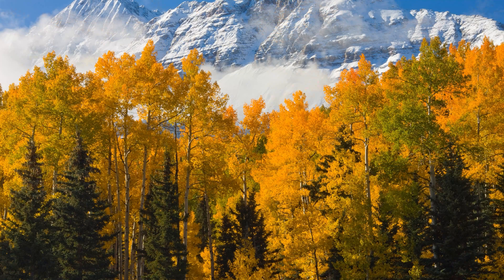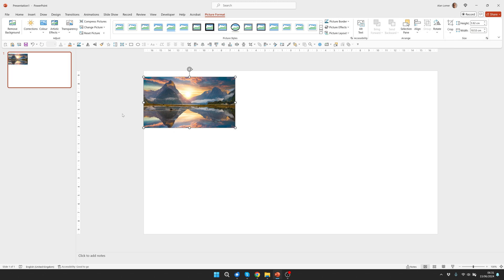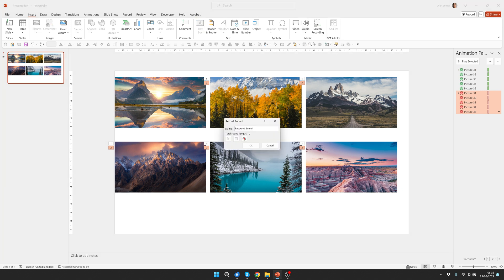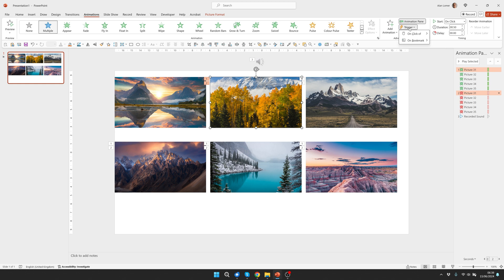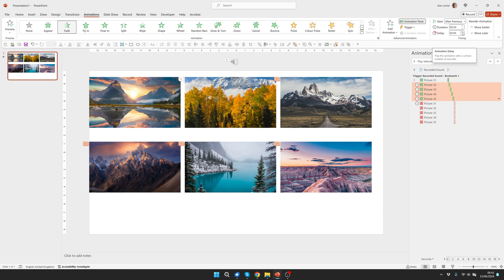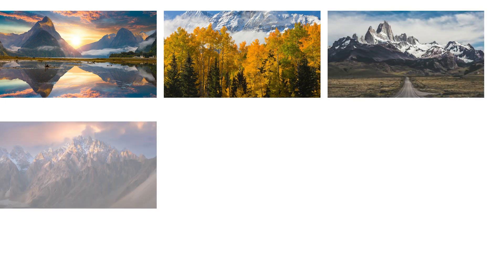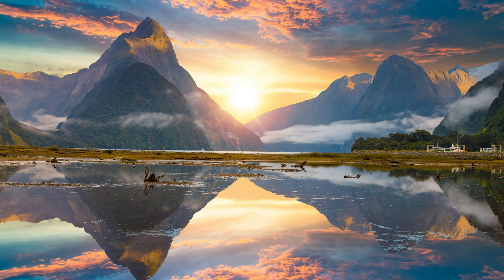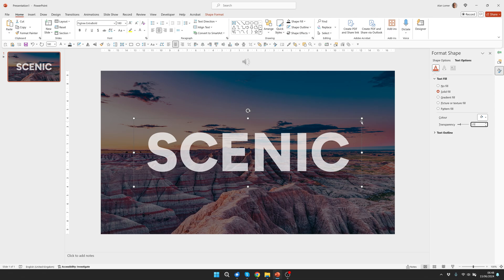Create 💥AWESOME ANIMATED 💥 photo intros in PowerPoint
Become a PowerPoint expert by taking all my courses for FREE with 1 FREE MONTH! of Skillshare Premium